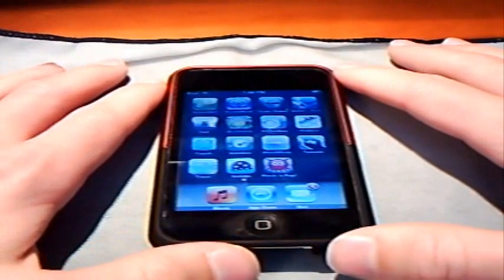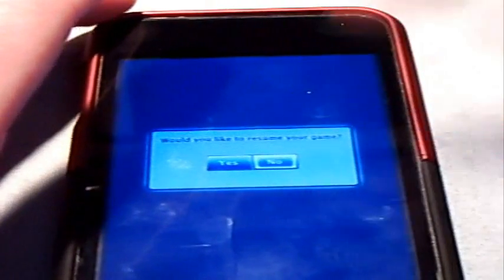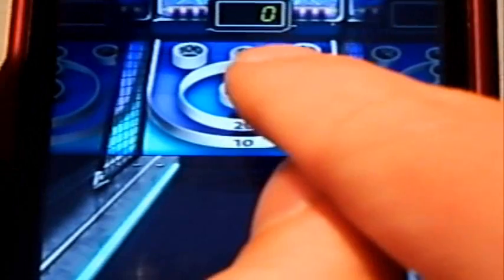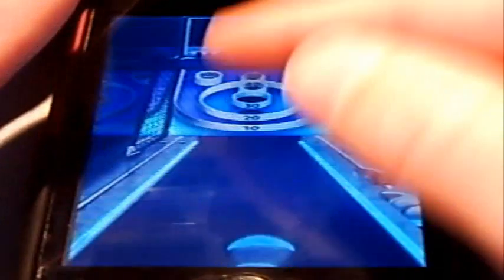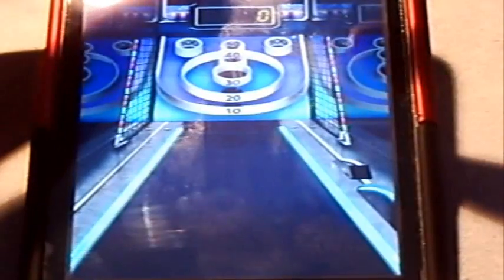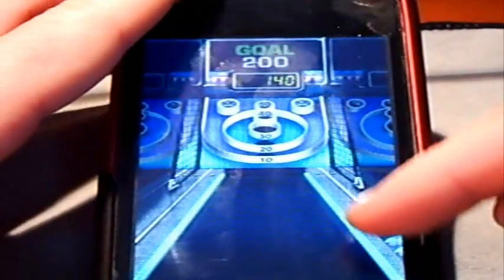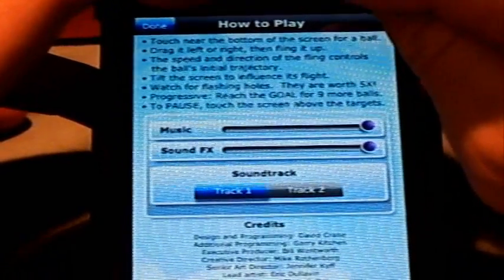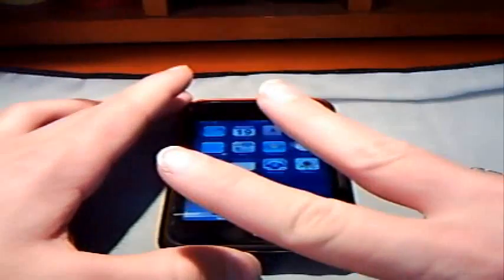Arcade Bowling iPod Touch App Review